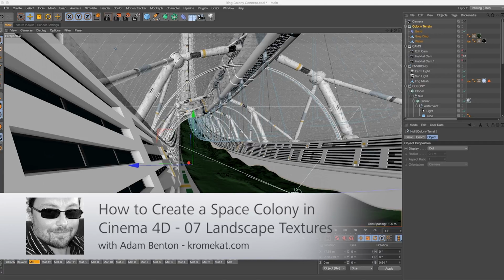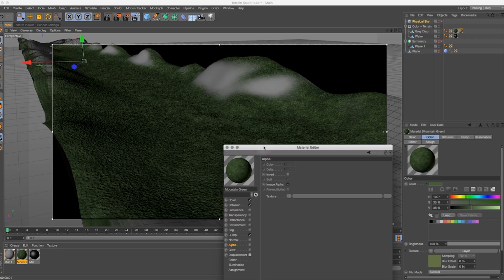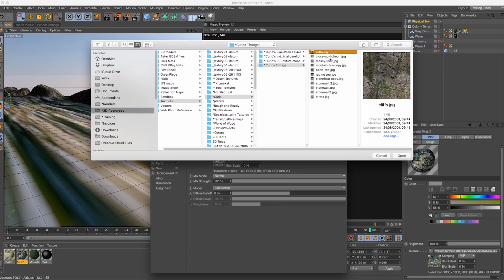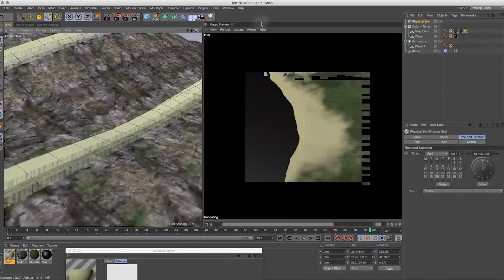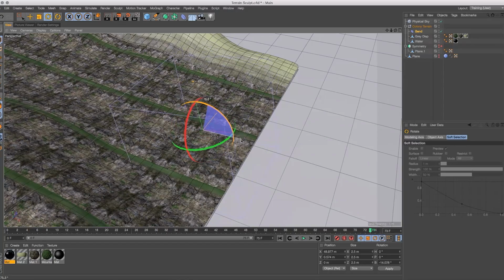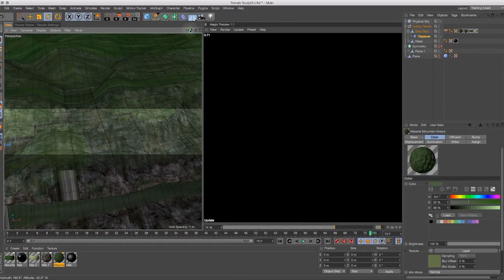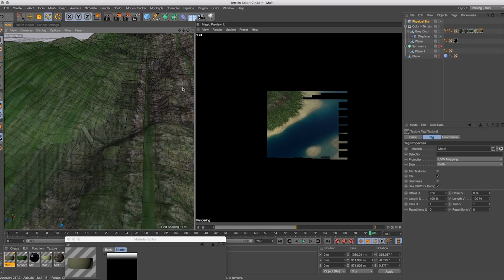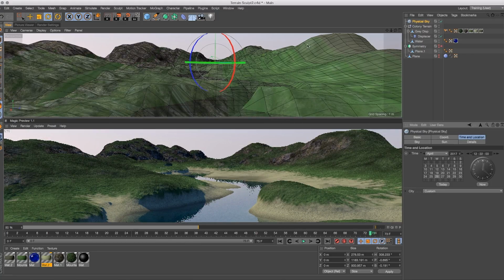Cinema 4D Tutorial - How to Create a Space Colony 07 Landscape Textures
Create your own stunning ring-shaped space colony in Cinema 4D with this epic, 16-hour tutorial by Adam Benton

In Part 7, Adam shows you some great techniques for texturing landscapes in Cinema 4D. You'll create realistic rock faces, grass, sand and water.

You'll use shaders in the alpha channel to control where the textures appear. For example, to restrict the rock face texture to the steep sides of the hills, you'll use the Falloff shader in the alpha channel.

Adam also shows you some very useful techniques for getting small, seamless textures to work well over large areas. You'll use Noise shaders and the Layer shader in the Diffusion channel to help break up the colour and have more variation in the texture.

Once the textures are looking great, the next step in Part 8 will be to bake them!